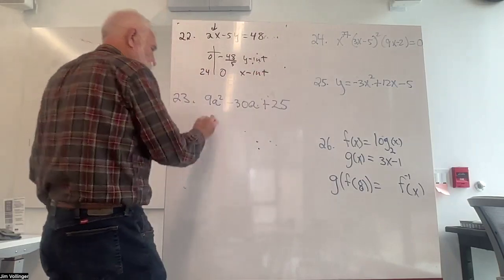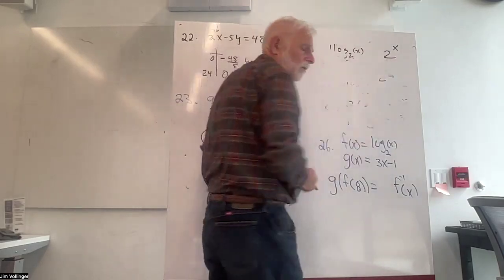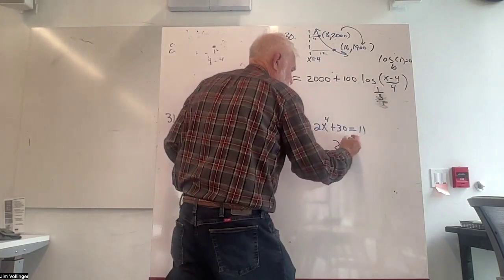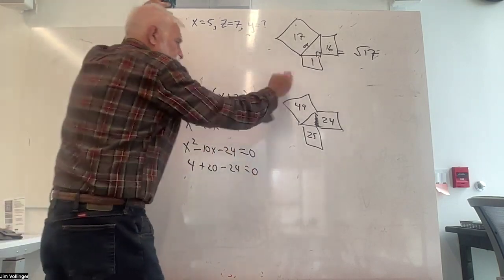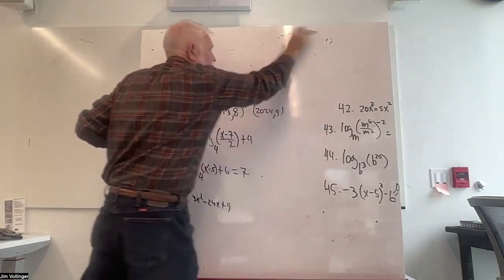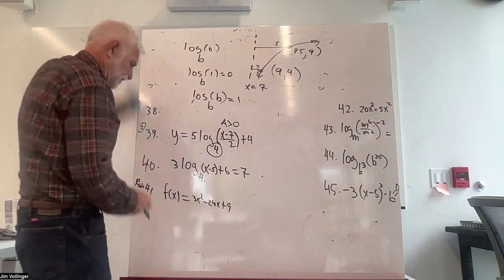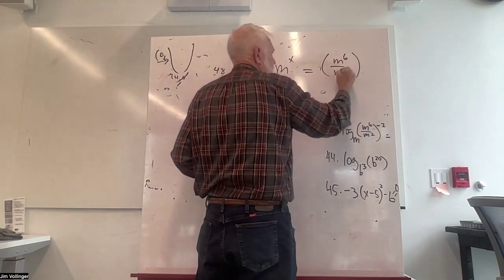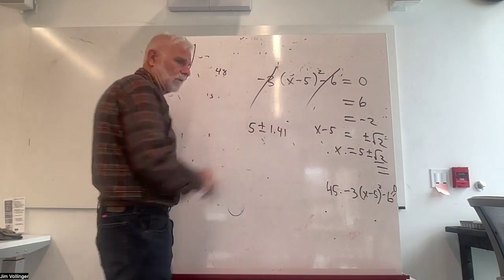111 test 5 problems 22-45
#32    Careless error. Should have been -19.